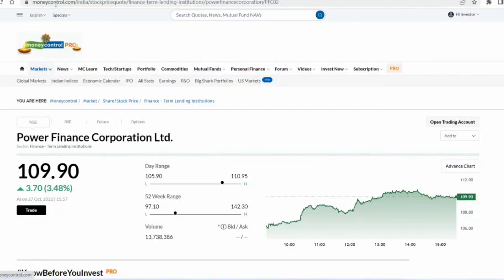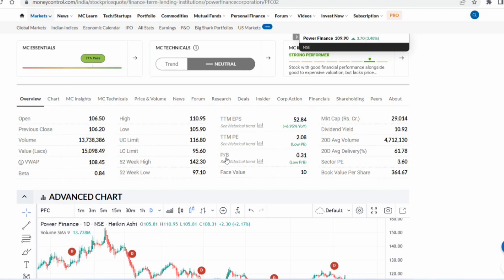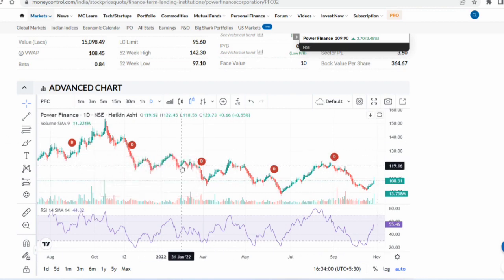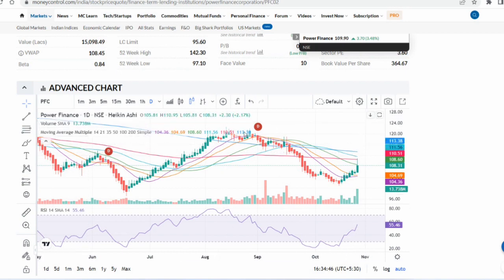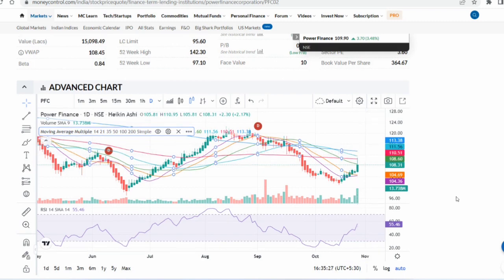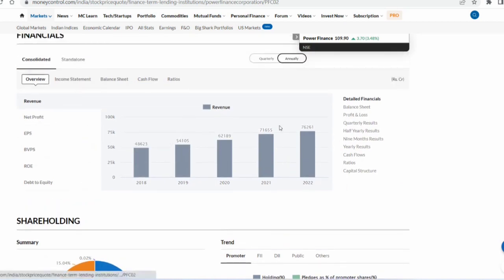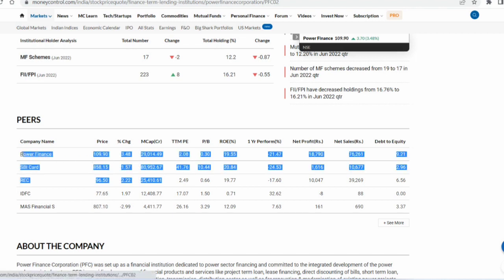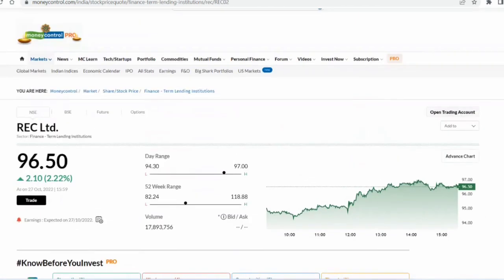Power Finance corporation review | Testing my Stock identification (backdated)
Testing my stock identification and uploading the video after 2 months.